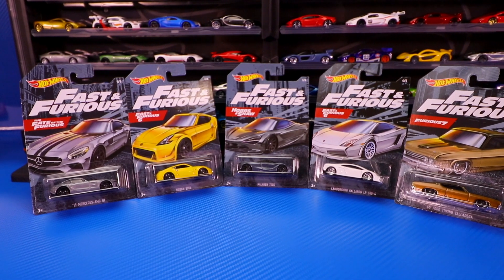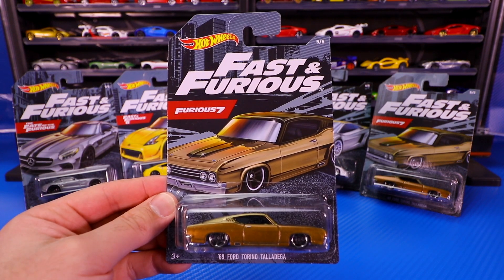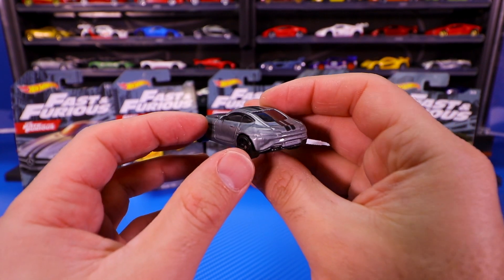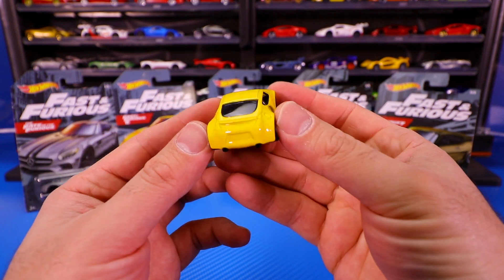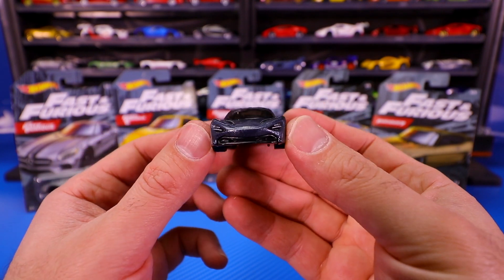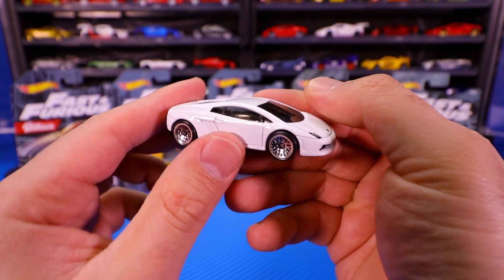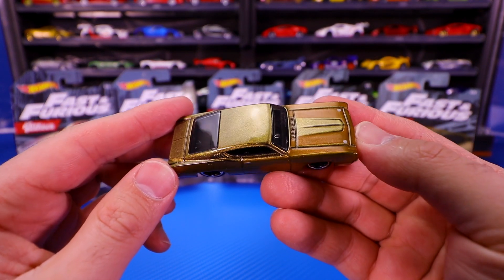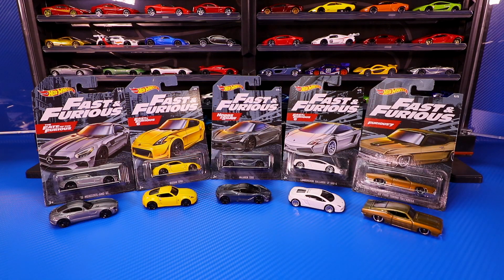NEW HOT WHEELS FAST & FURIOUS SET